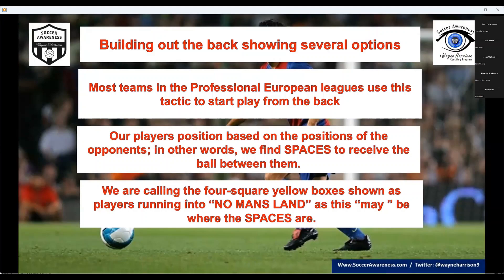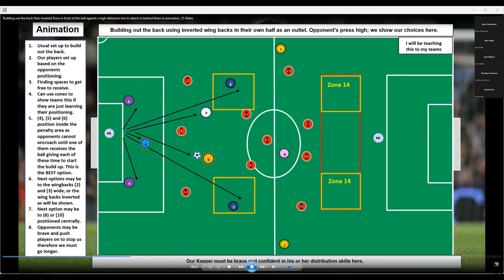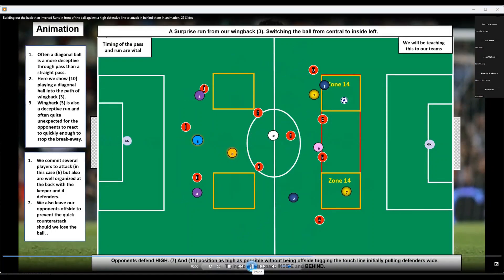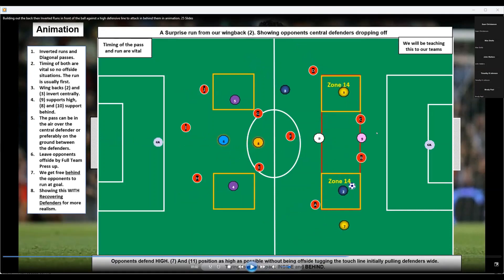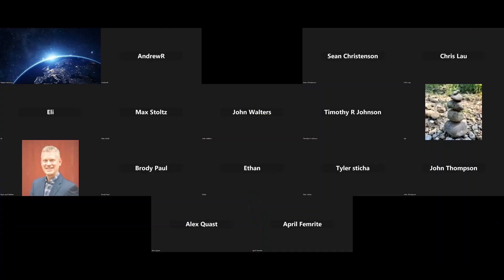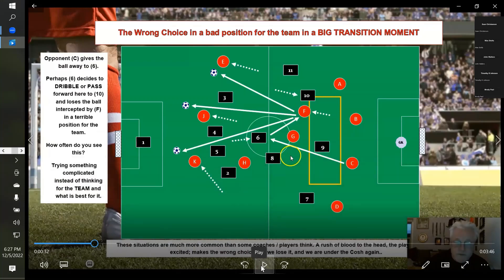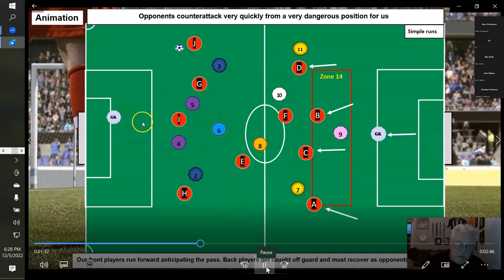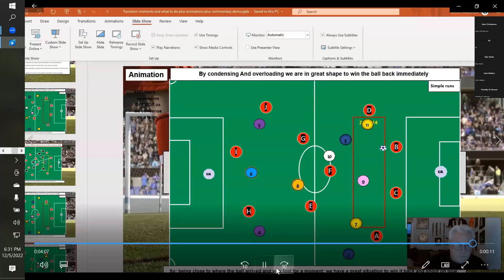Discussion on building out the back plus Attacking in zone 14 in 11 v 11. A U17 Boys Zoom Meeting